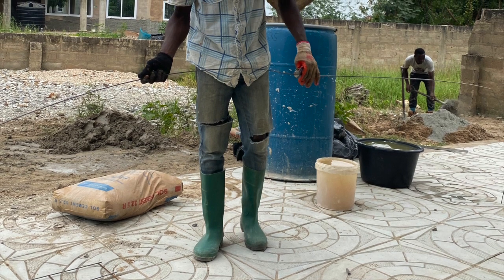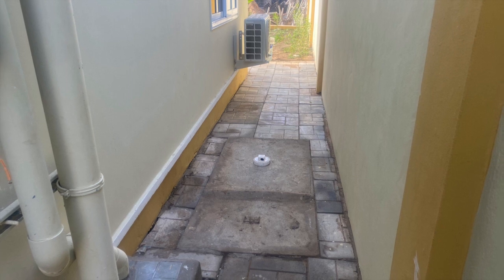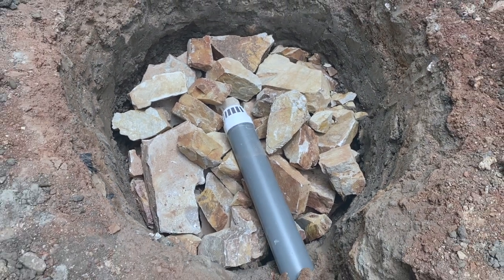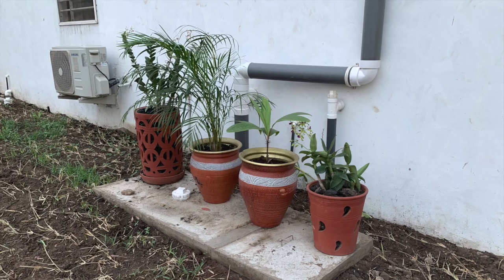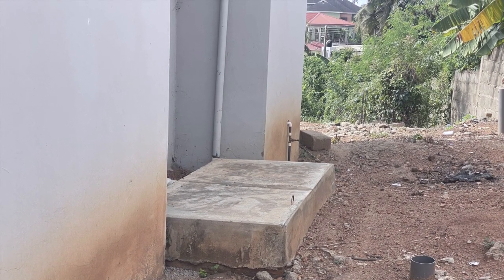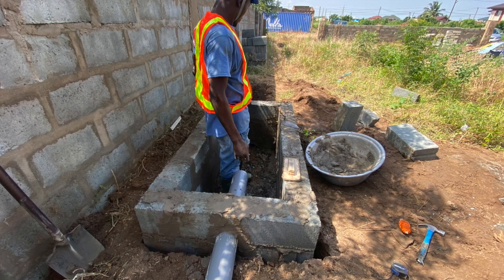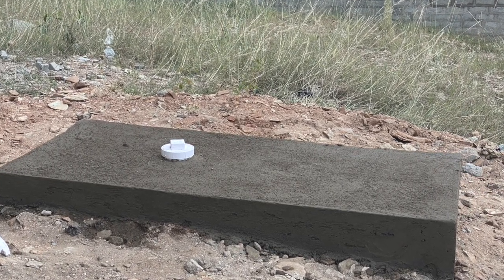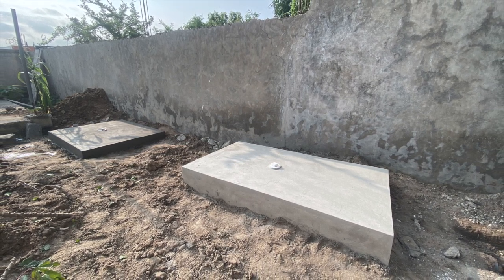Biodigester Construction Facts You Should Know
Get to know the facts that make simple onsite biodegradable toilet waste biofil biodigesters. Learn more about how biodigesters work and how you should adopt it for the management of your human waste in your dream house.